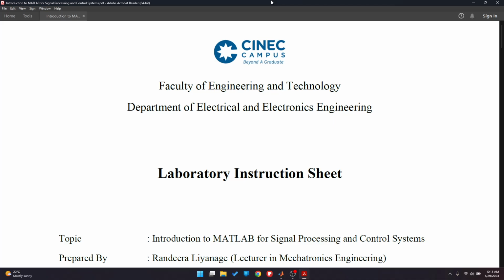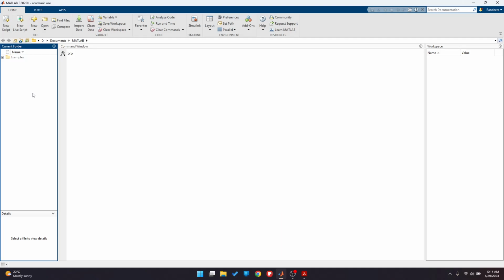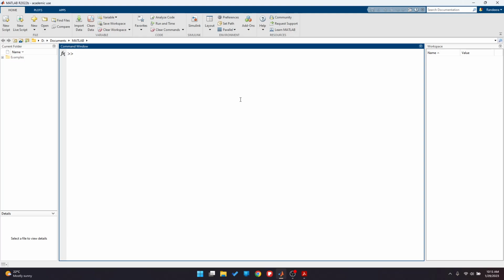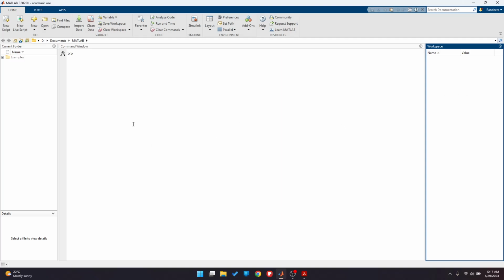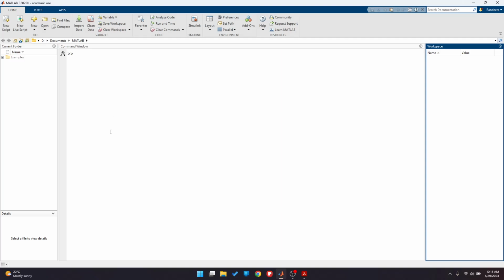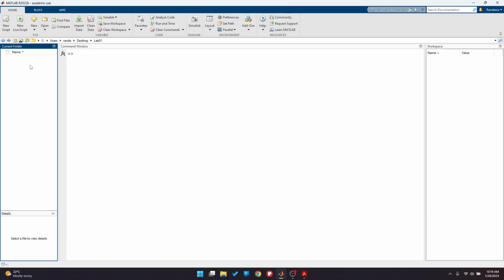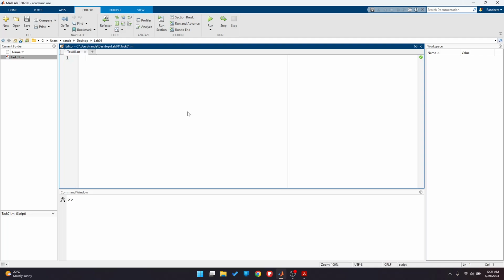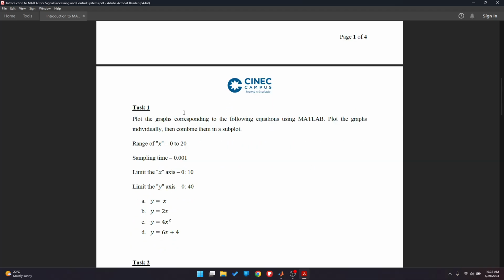Introduction to MATLAB for Signal Processing and Control Systems Part 1